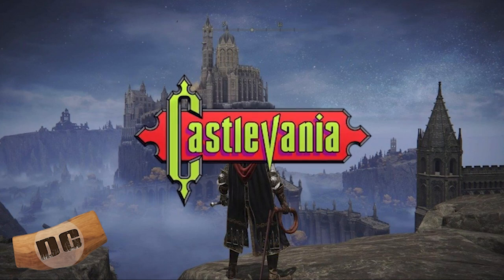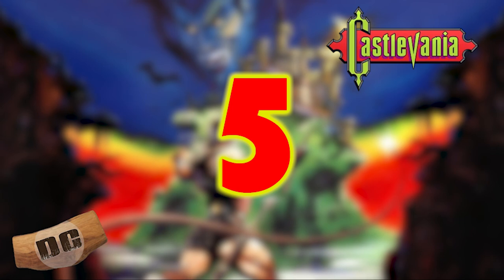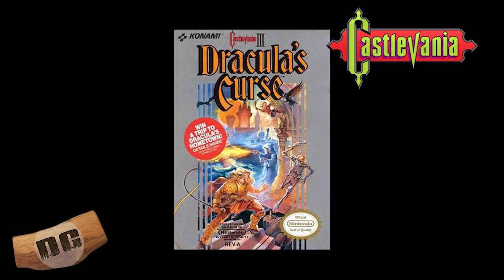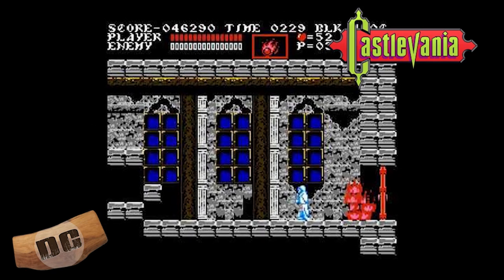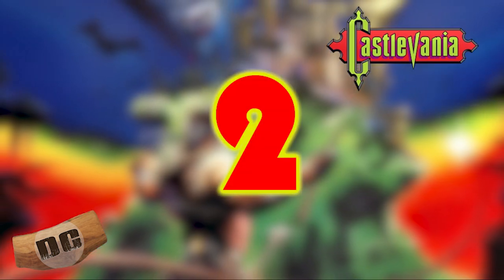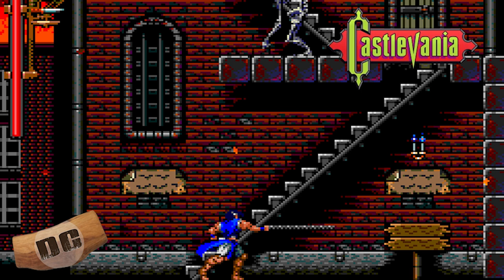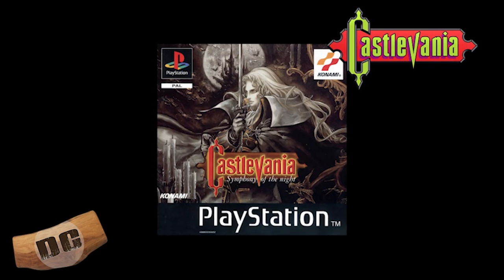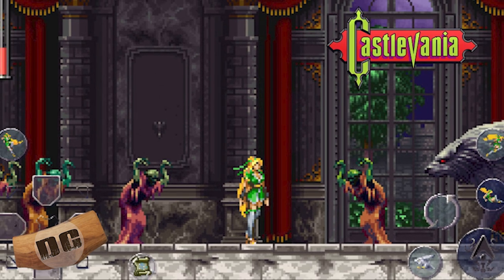Top 5 CASTLEVANIA Games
We rank our top 5 Castlevania games.